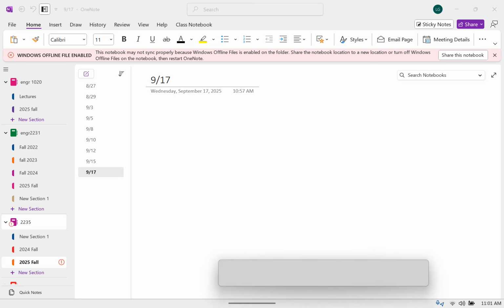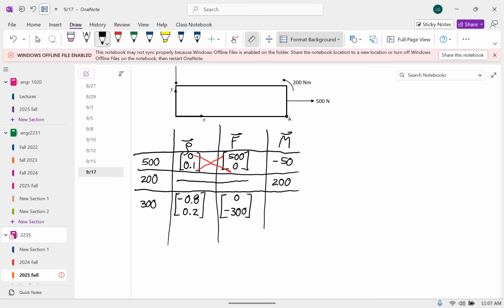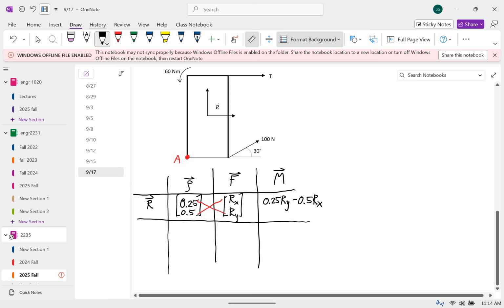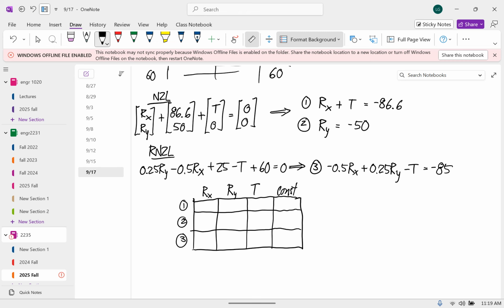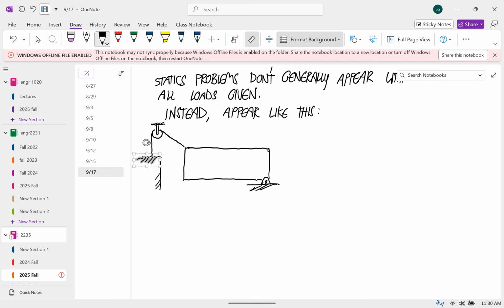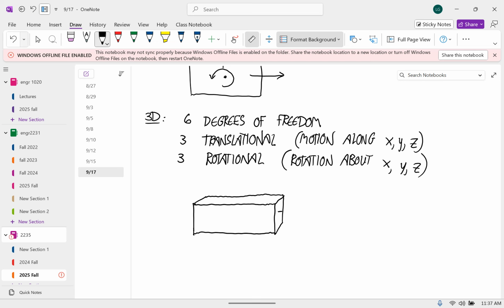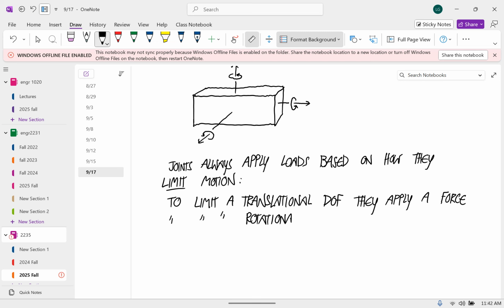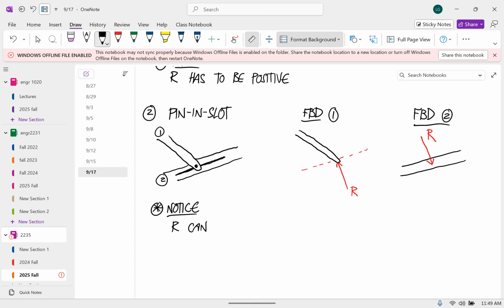Statics: Wednesday, 9/17